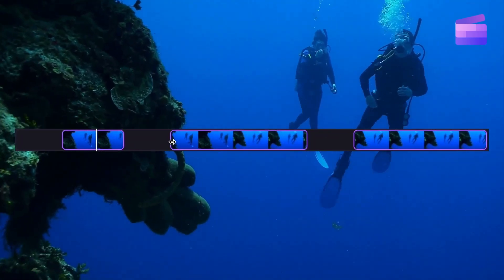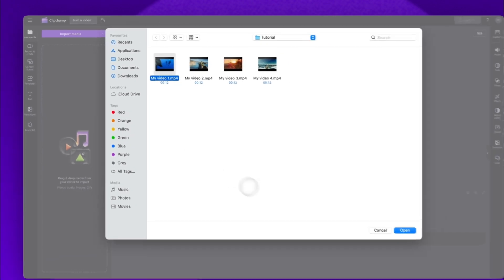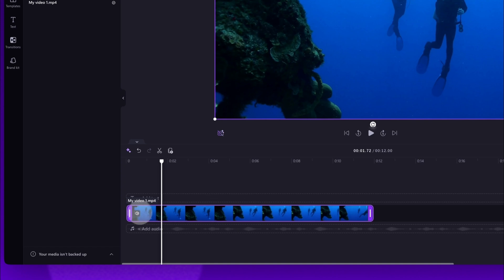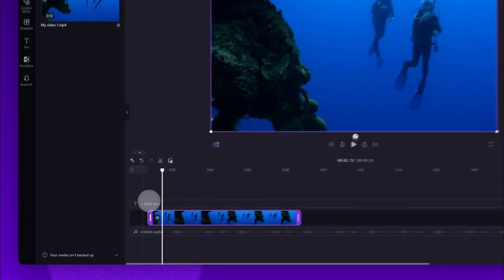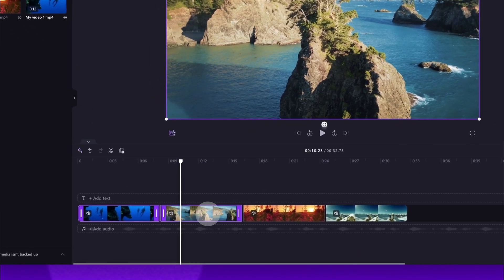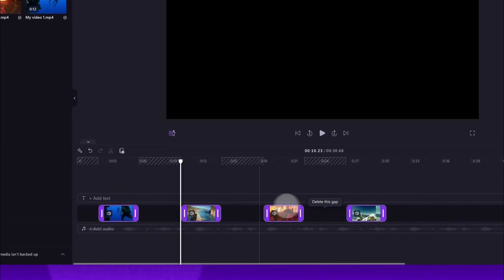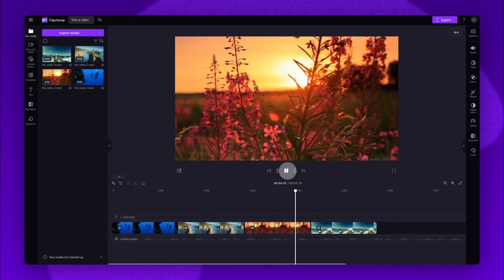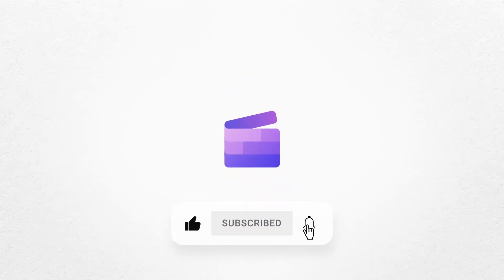How to trim the length of a video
In this tutorial, you'll learn how trim any video or asset with Clipchamp. Start by importing your media, trimming your clip, trimming multiple assets at the same time, and finally exporting.

So, feel free to try trimming your video yourself through the link above ☝️

TIMESTAMPS:

00:00 Intro
00:06 How to access the editor
00:11 How to import your video
00:30 How to trim your video
01:07 How to trim multiple videos at once
01:52 How to export to your device
02:07 Outro

Use this link to start video editing using the best free editing software